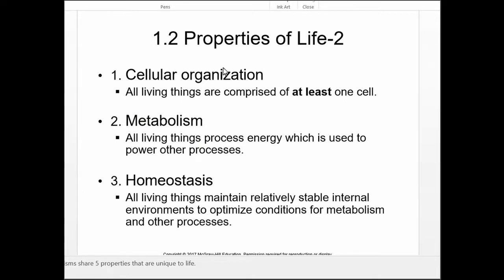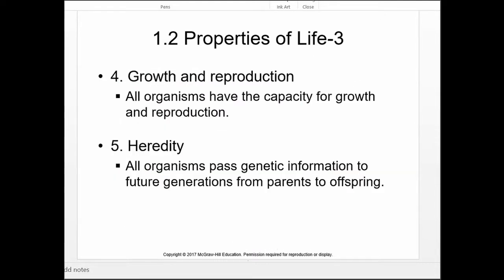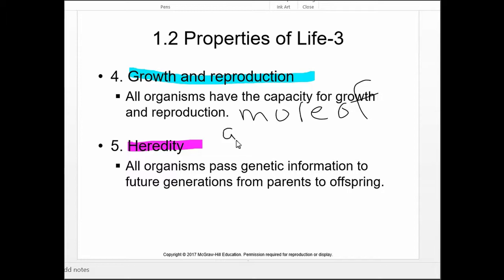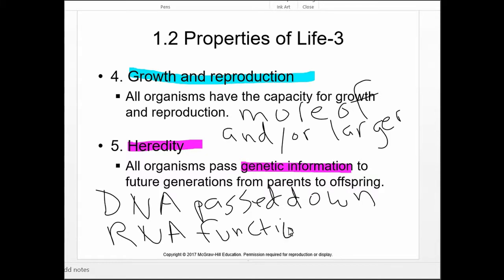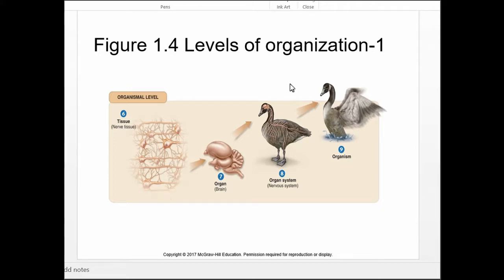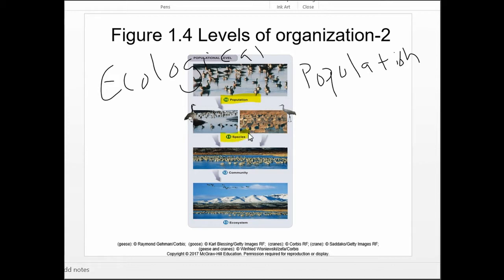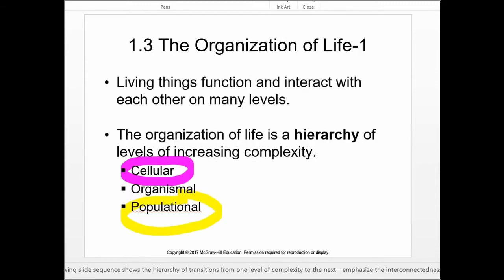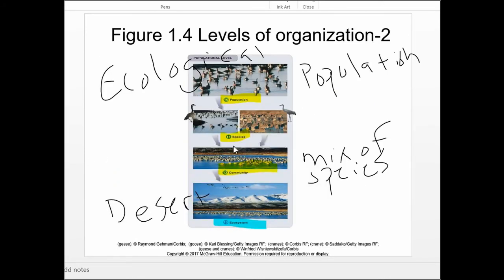BIO 1010 Johnson Chapter 1 Kingdoms and Organization of LIfe